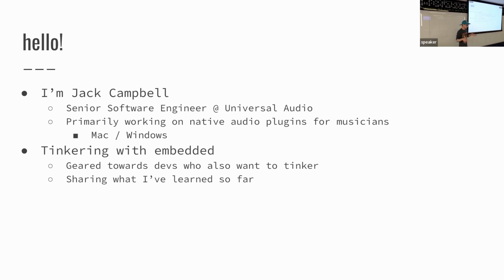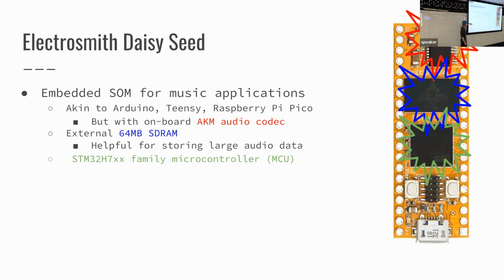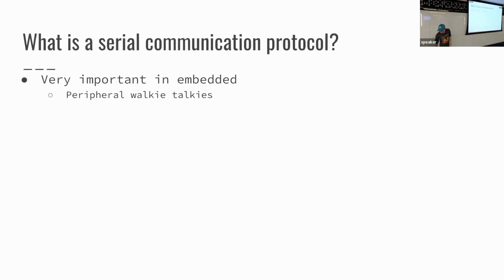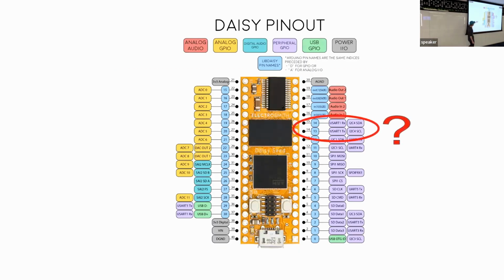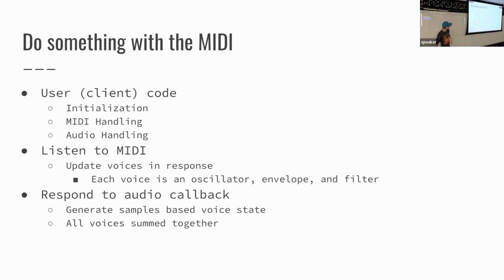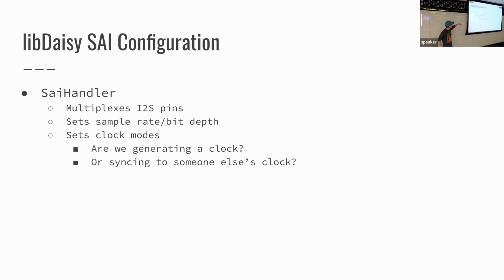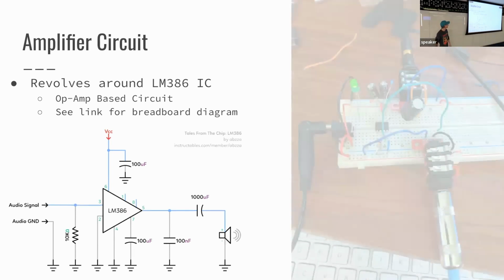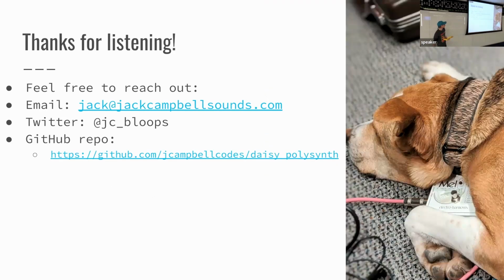2022-10 - Jack Campbell: Anatomy of a Bare Metal Synth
Sorry everyone, the audio is not great on this one.